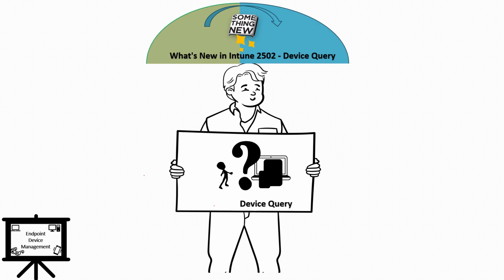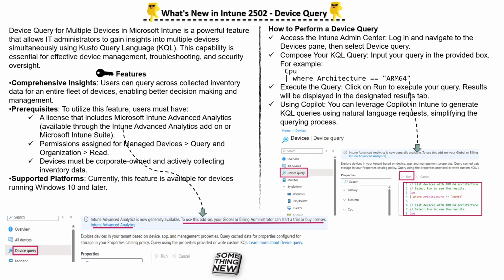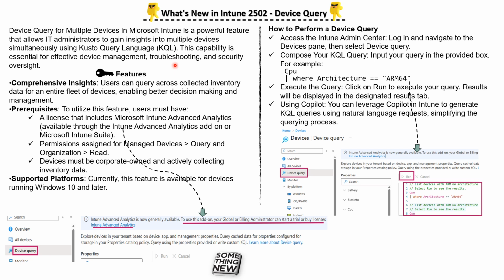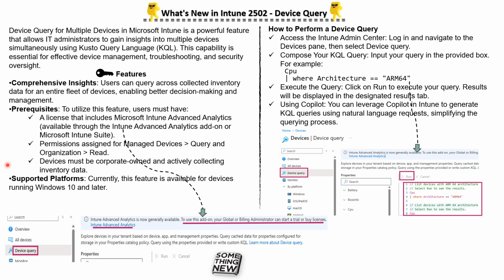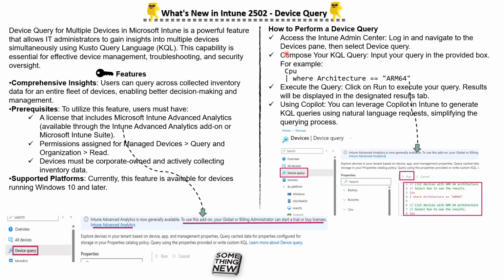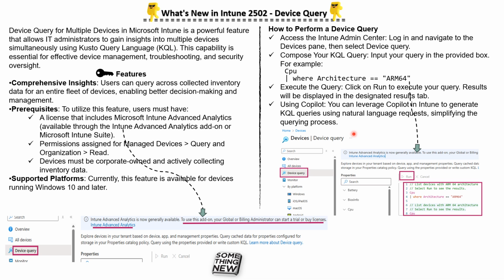What's New in Intune 2502 - Device Query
Microsoft Intune—Device Query for Multiple Devices